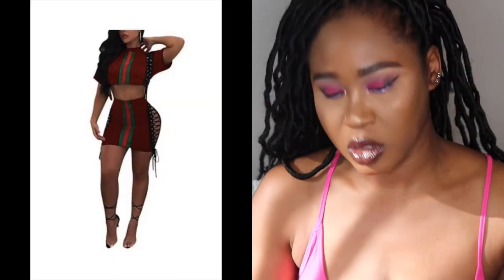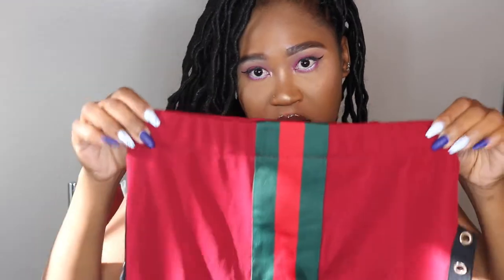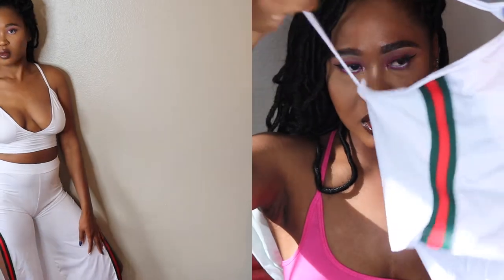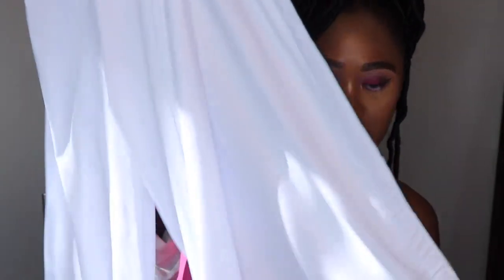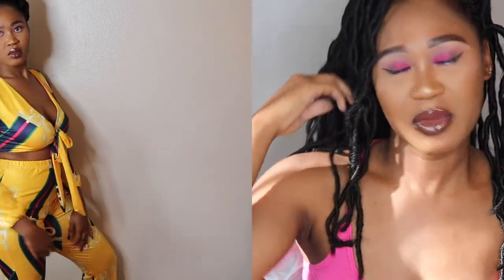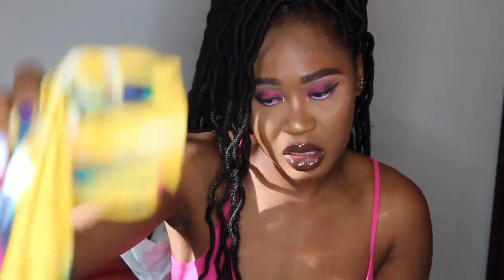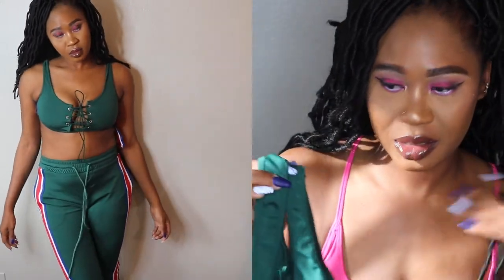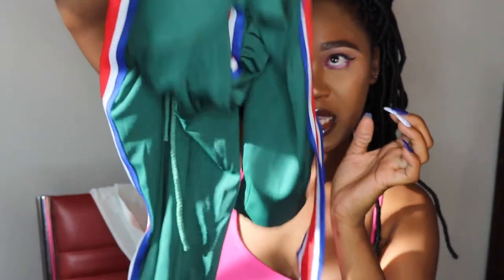AMAZON TRYON HAUL | DIRT CHEAP TYRON HAUL | ROXY TYRELL